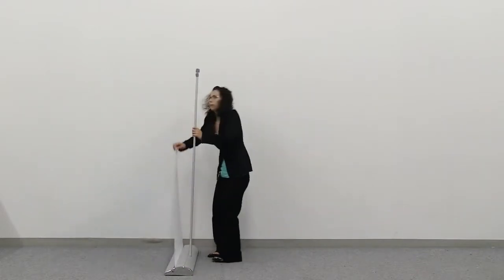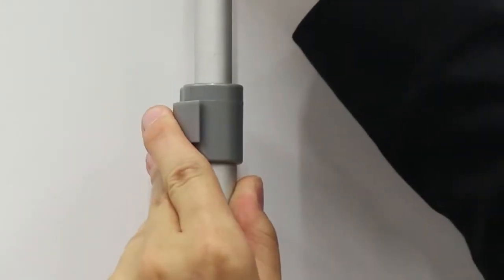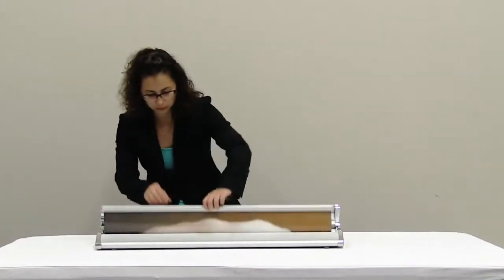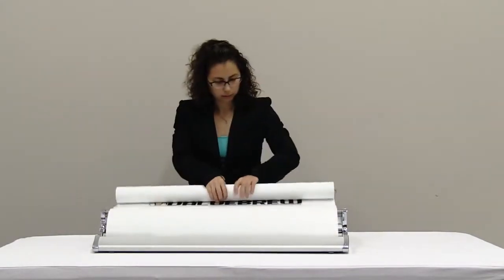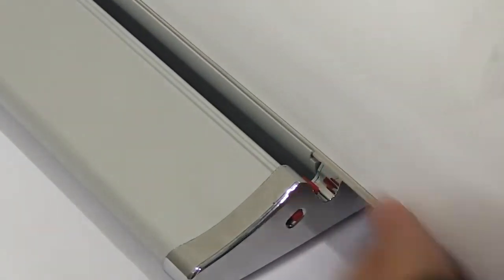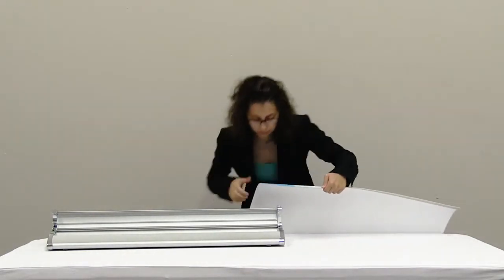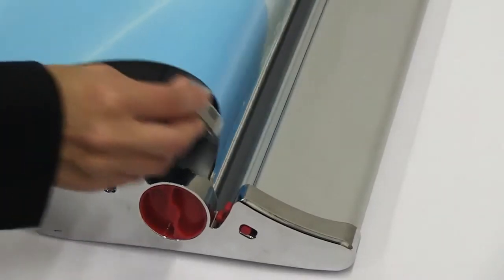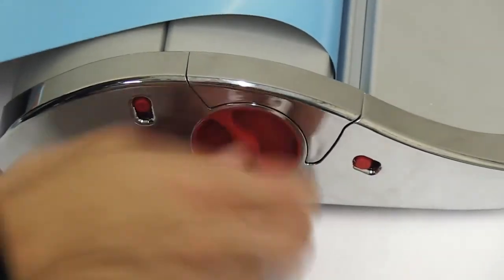XChange Retractor Kit